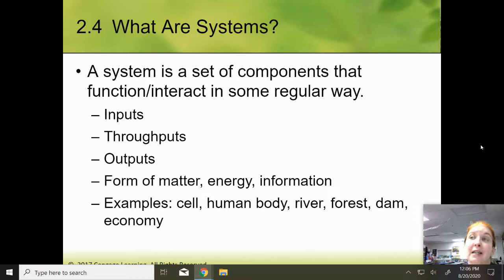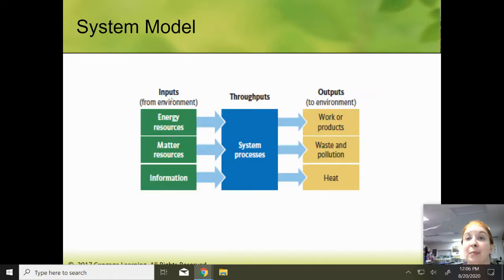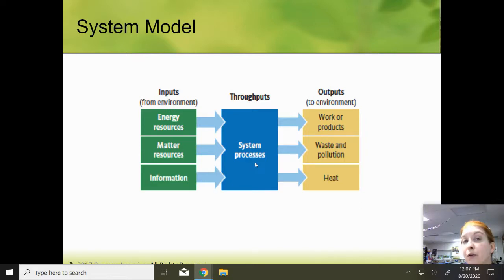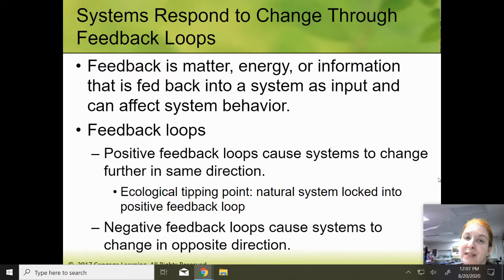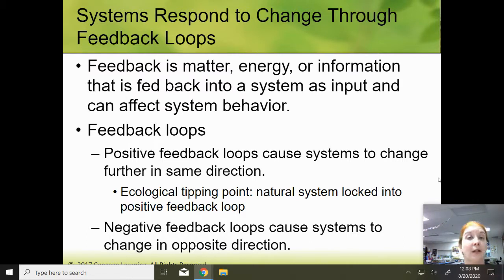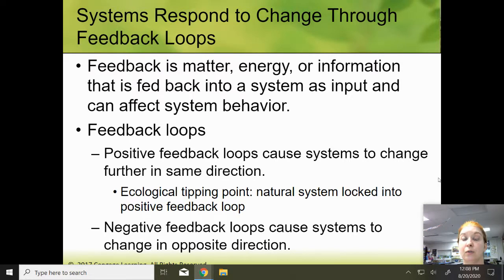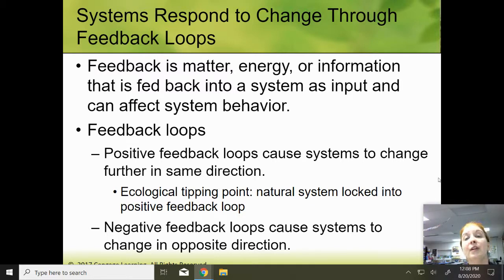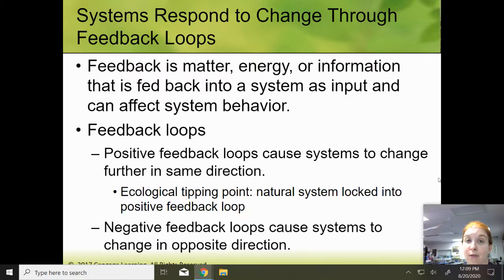Env Sci - Ch 2, section 4 - What are systems